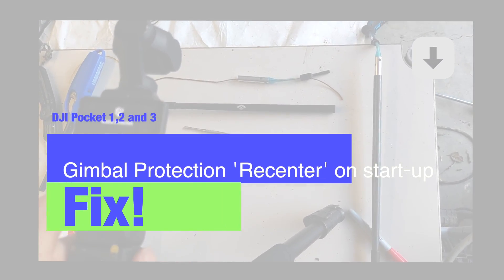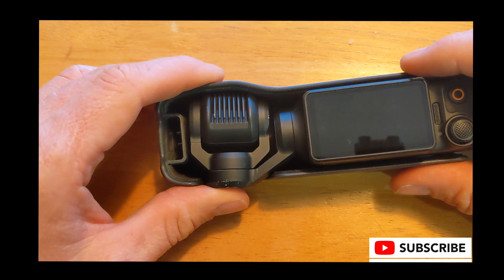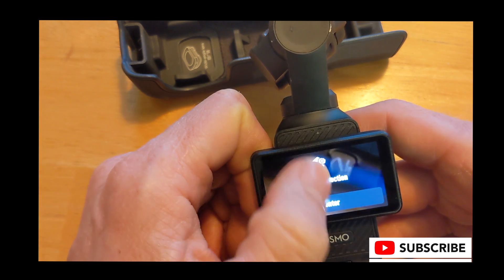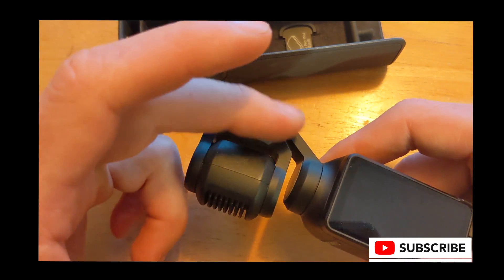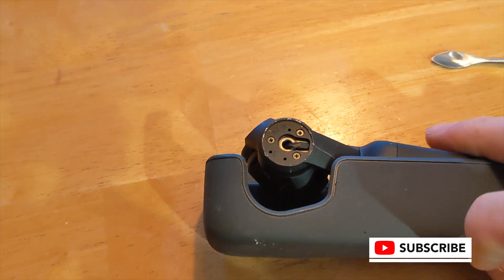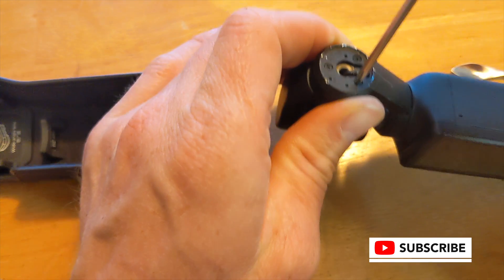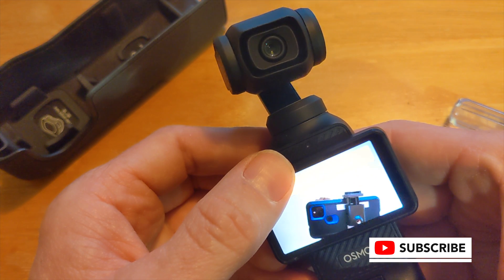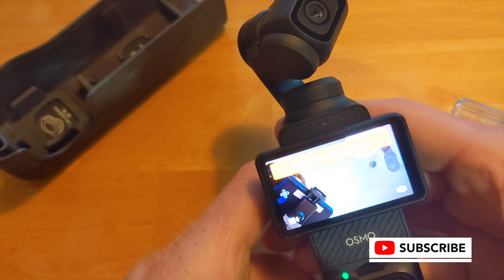Gimbal Protection Recenter - Problem! How to fix. DJI - Pocket Go 3 common failure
Greetings,

In this film, we talk about how to fix a DJI Pocket Go 3.

Note depending on the damage this workflow may not work for you.

The way to fix this issue is to loosen the screws holding the gimbal to the motors. I show this in the video.

I used Stainless Steel Wax Carvers Set - tools to open the cover for the motors so that I could access the screws.  However, I was thinking about this after the fact and if you used a heat gun or hair dryer it would loosen up the glue and help pop that cover off much more easily. So consider that method if you are attempting this repair.
A link to that is below.